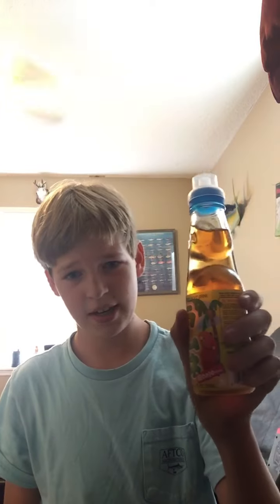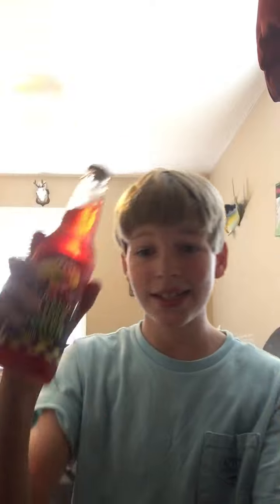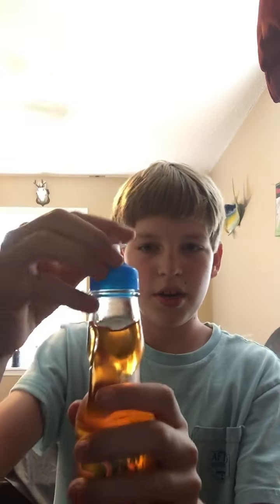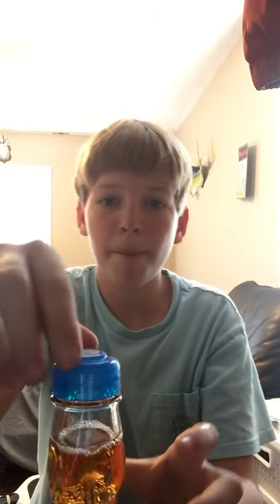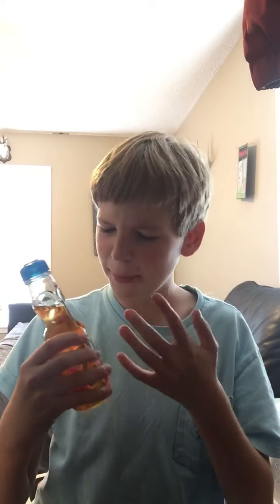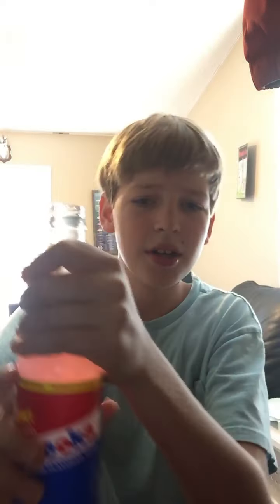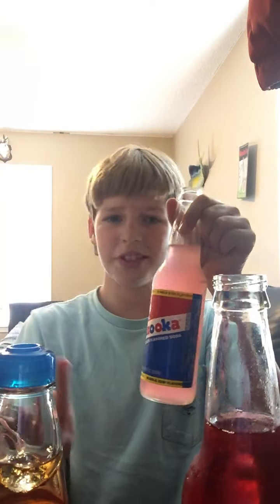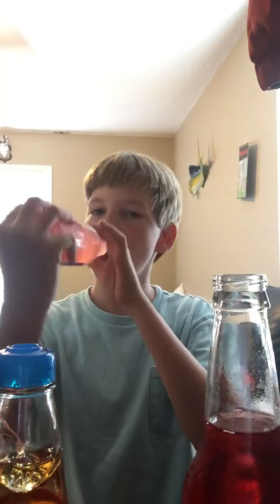Crazy soda taste test